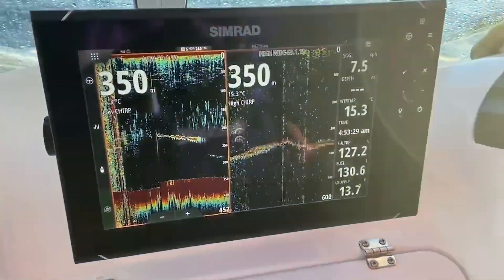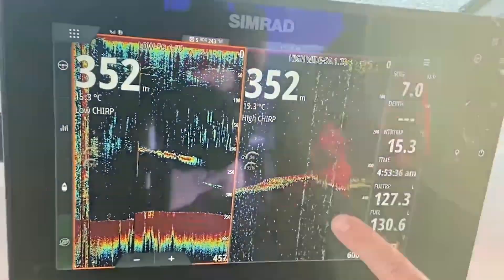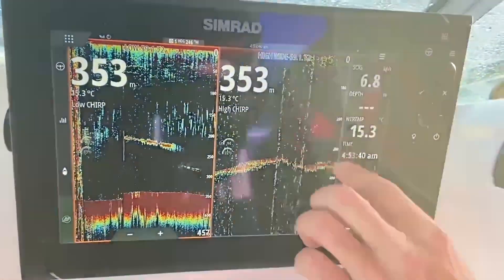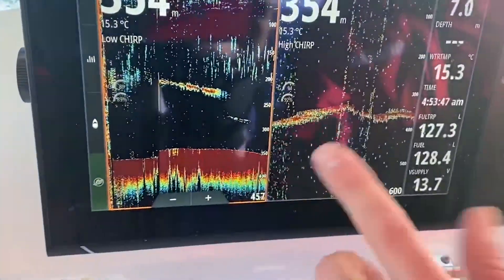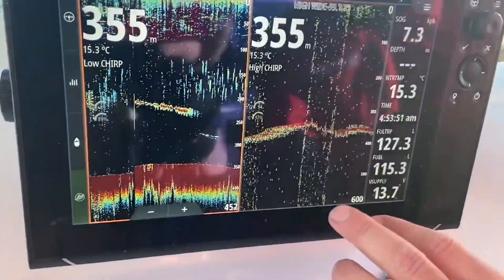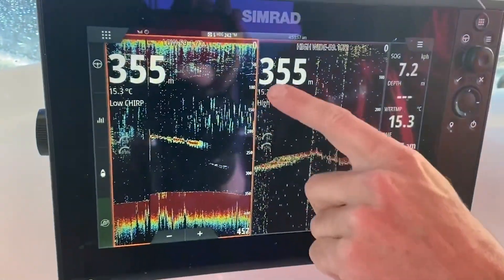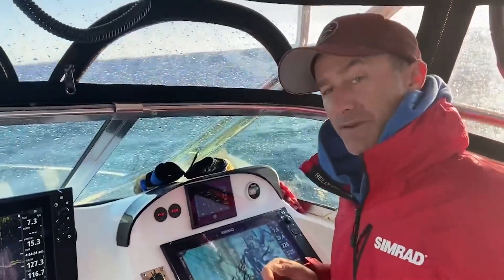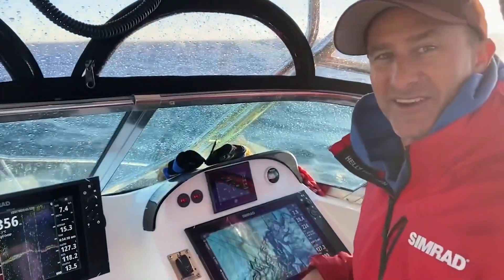Understand the differences of CHIRP sonar with Lee Rayner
Lee Rayner explains the differences between low and high chirp on your SIMRAD unit ... and when to use each frequency for different depths.